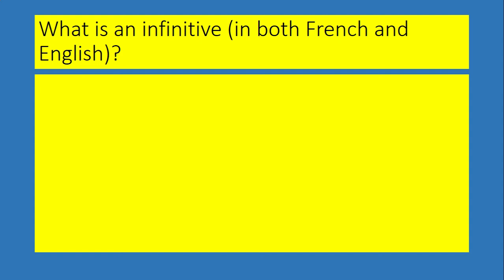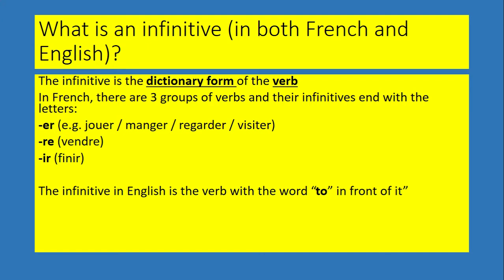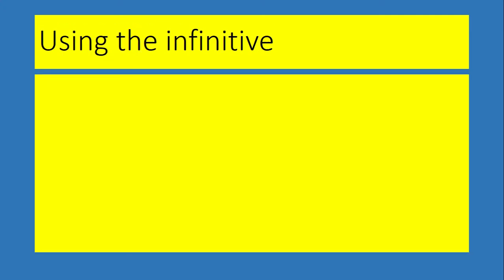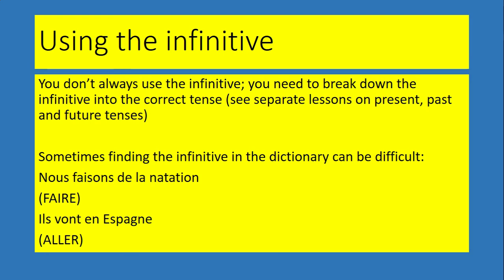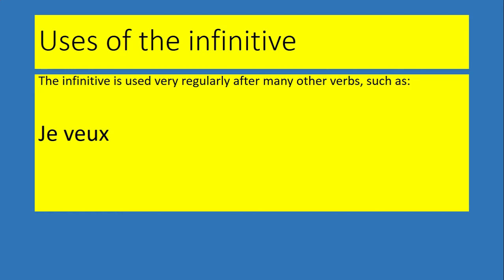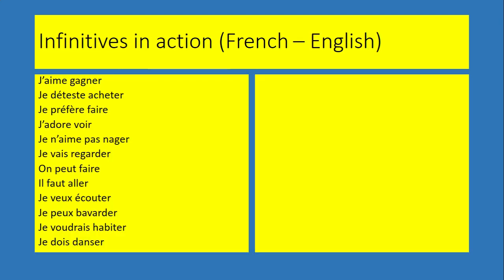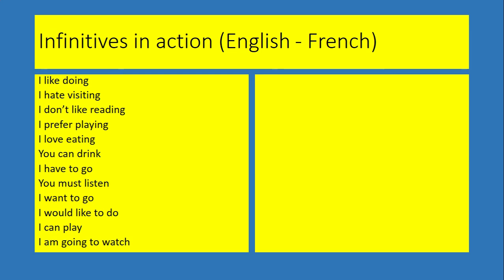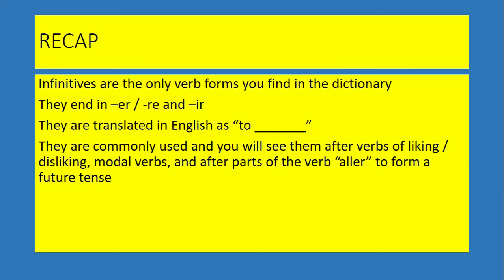French lesson 1 The French Infinitive